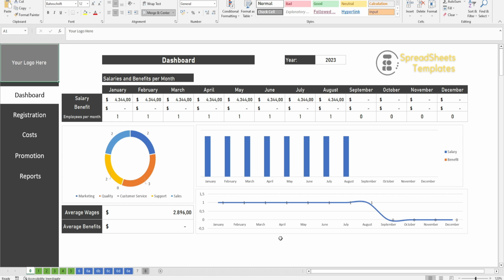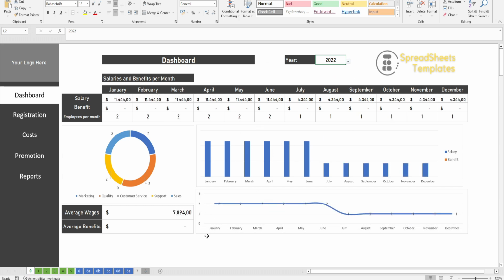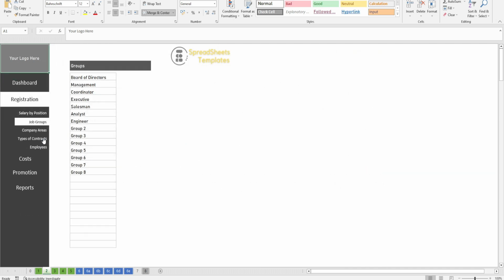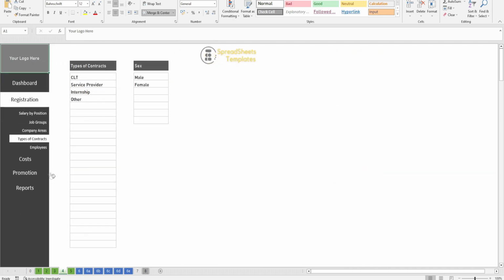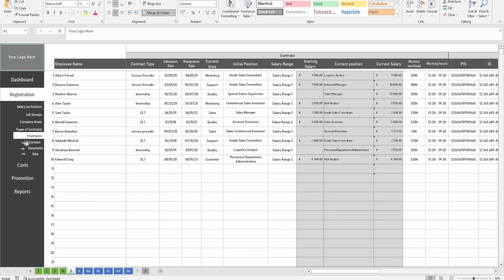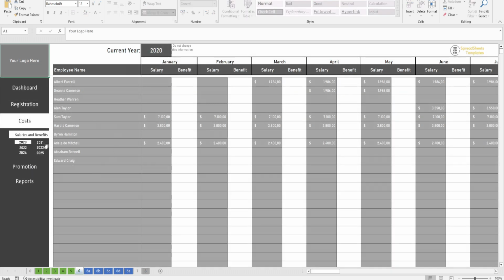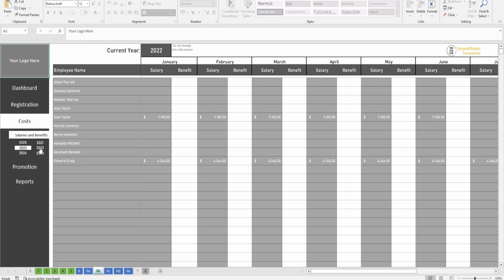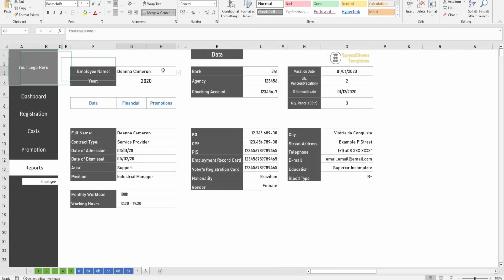Employee Payment Spreadsheet – Control of Positions and Salaries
With the Employee Payment Spreadsheet – Control of Positions and Salaries, it will be possible to have better management of the financial control over employees, being able to register all employees and have information on the number of employees per position, or even updating after a benefit or promotion for a particular employee.

Thus allowing you to have greater long-term control over your collaborators.

This spreadsheet contains:

Graph of number of employees by Area.
Chart with Salaries and Benefits per month
Amount of Salaries per Month Graph
Job Registration
Position Group Registration
Company Area Registration
Contract Type Register
Worksheet for Cost Analysis over 6 YEARS!!
Promotion registration, dynamically applying to salary
Employee Data Report by Year Selection
Financial Data Report
Specific Employee Promotions Report.